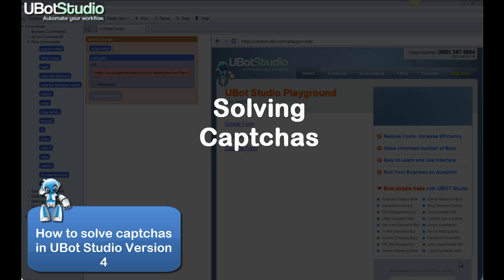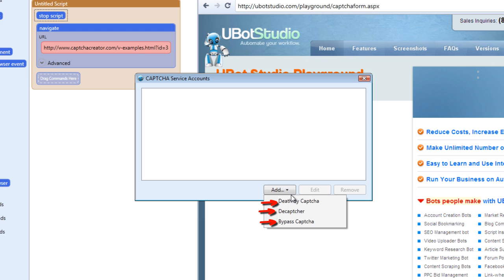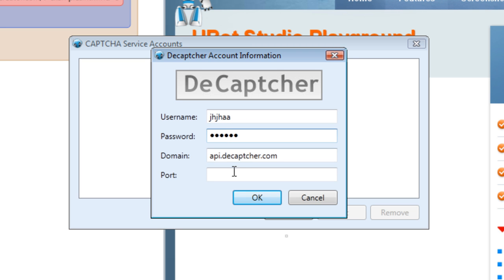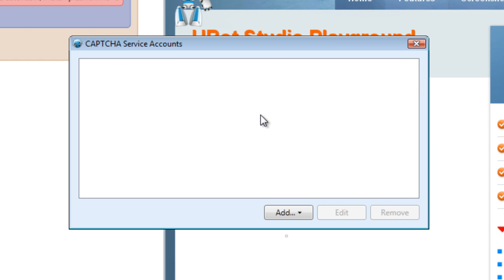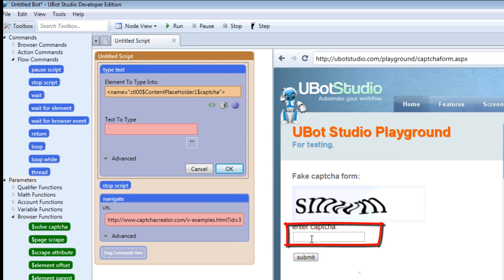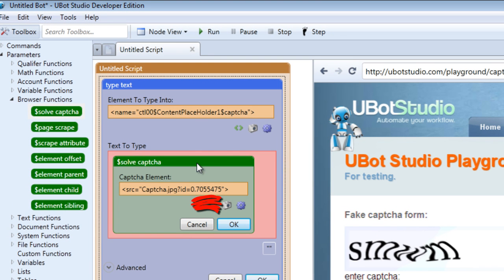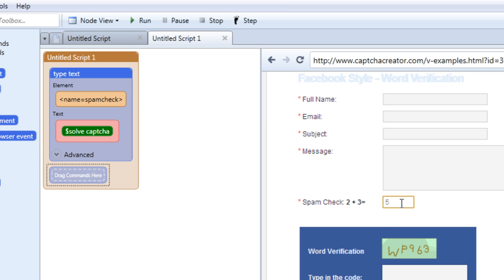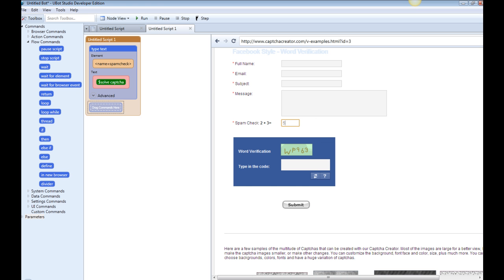UBot Tutorials: Solving Captchas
How to use the diversity of captcha solving services to solve your captchas and make your bots more efficient. For more info on using automation to work less, find marketing solutions, and create software that runs at the push of a button (with no programming experience necessary), visit ubotstudio.com.